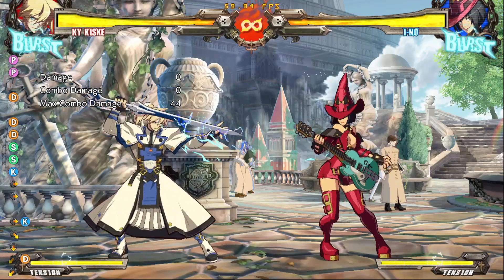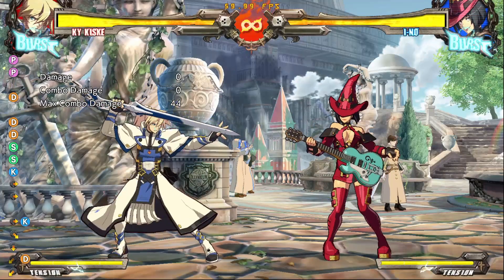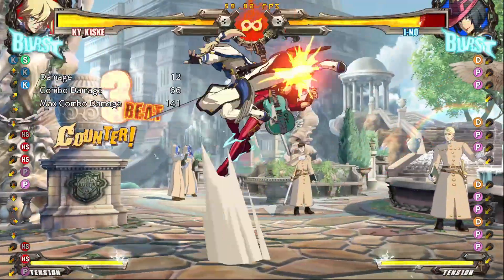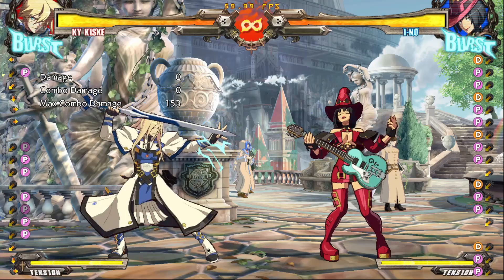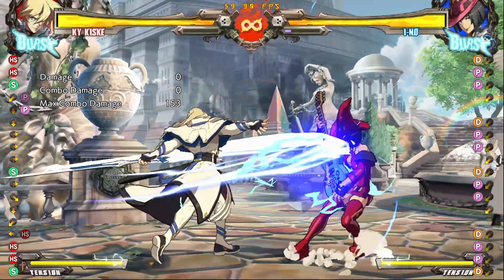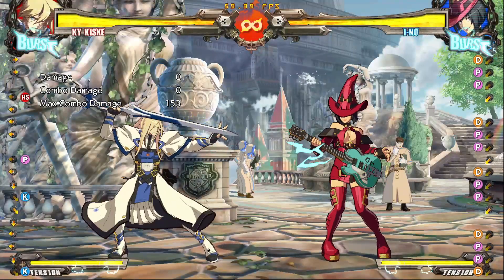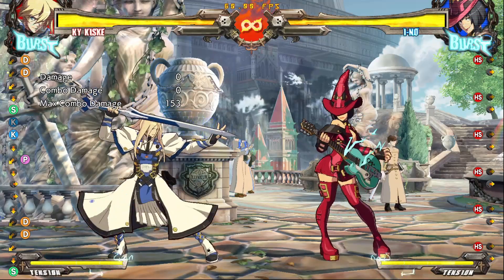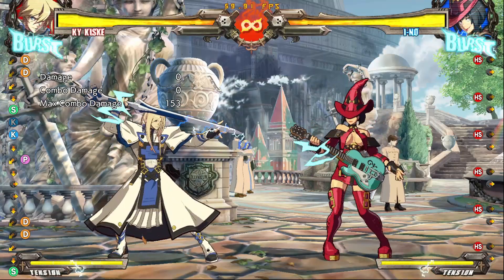Guilty Gear Xrd Rev 2: Why You Should Think About Strike/Throw Mixup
I'm not 100% happy with this but lets go